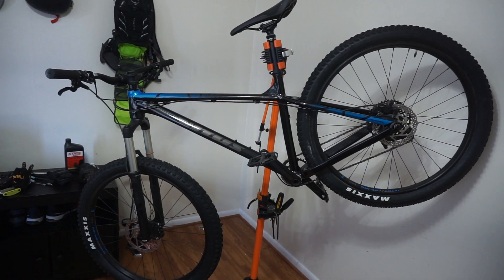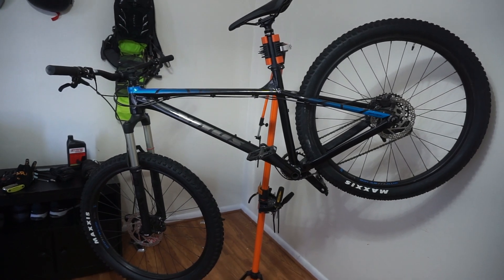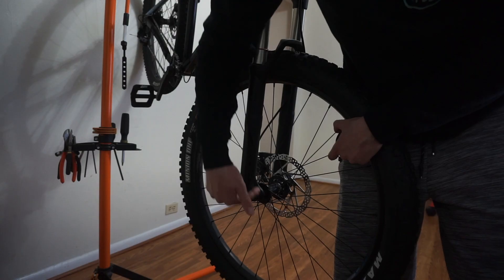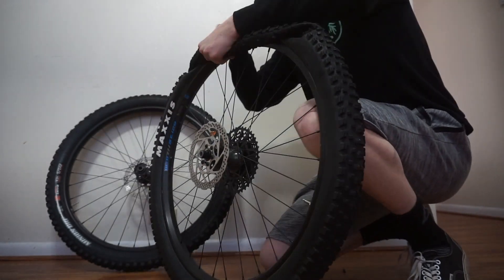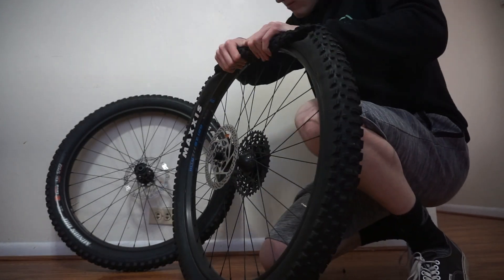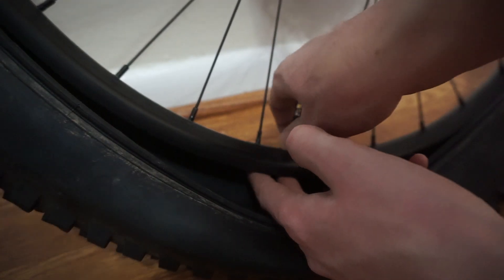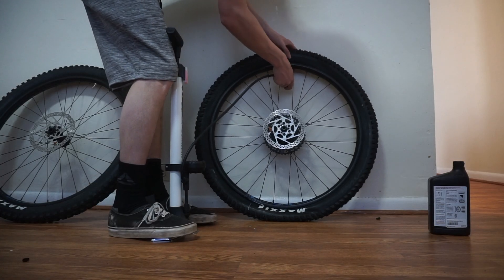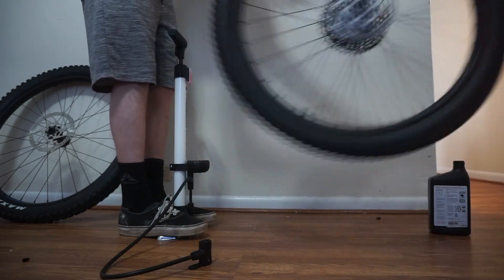Stan's No Tubes - Vitus Sentier Vr+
Finally converted my bike to tubeless. Maxxis Tires.